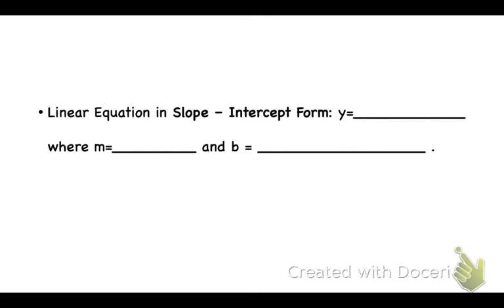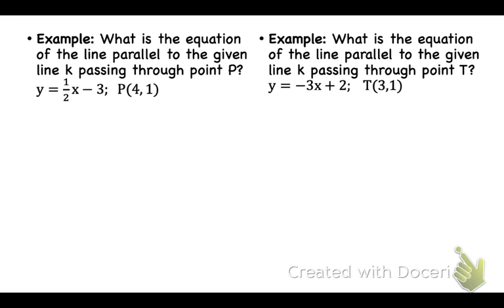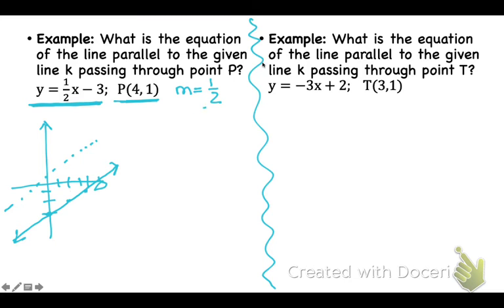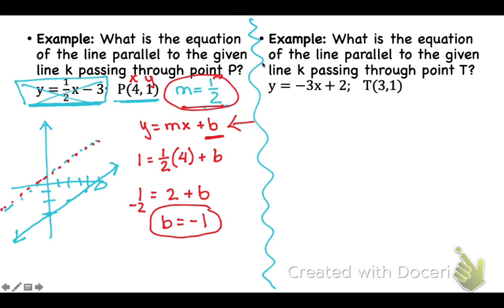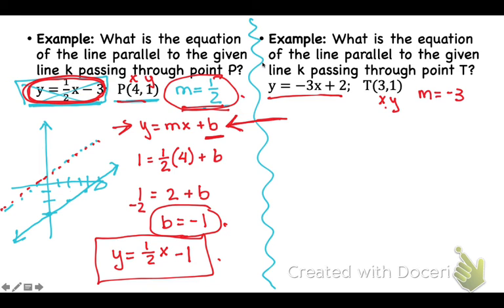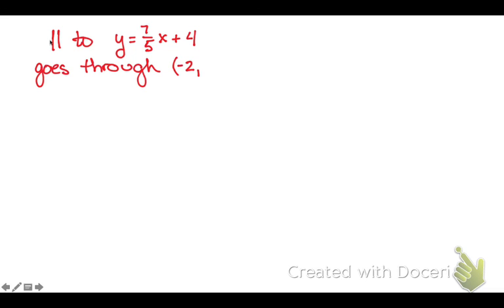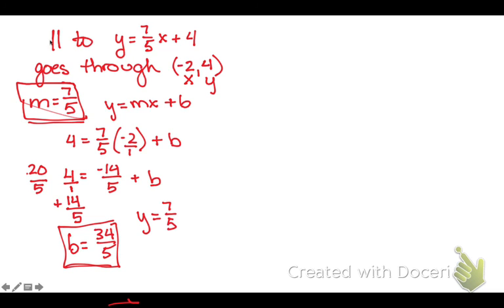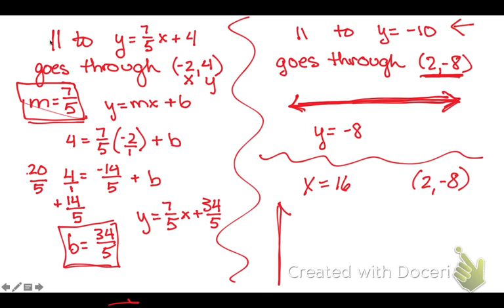Geo 2.4 Day 1 10/18/21